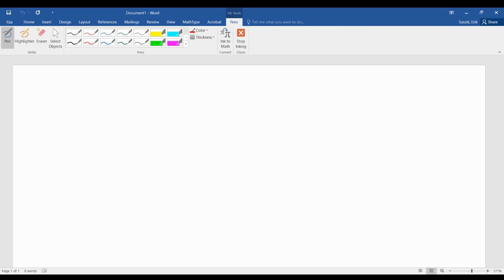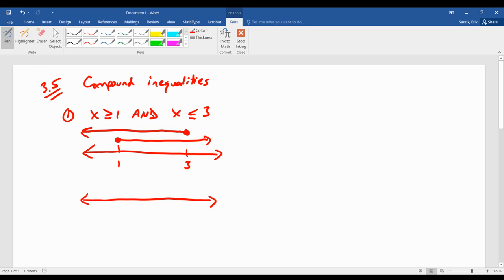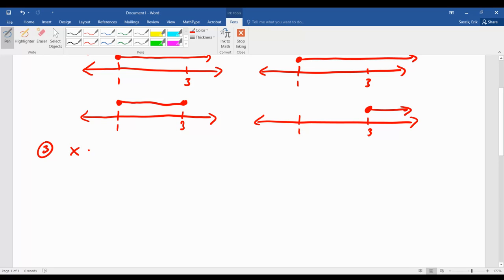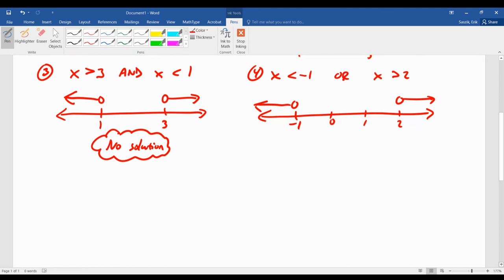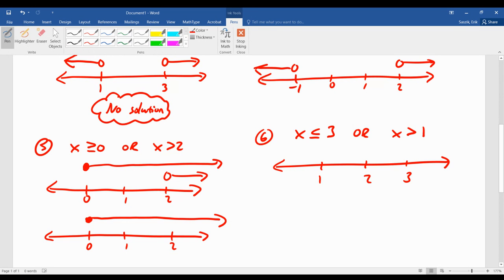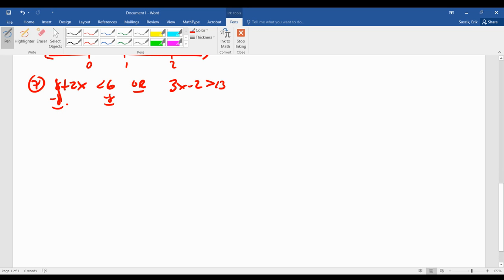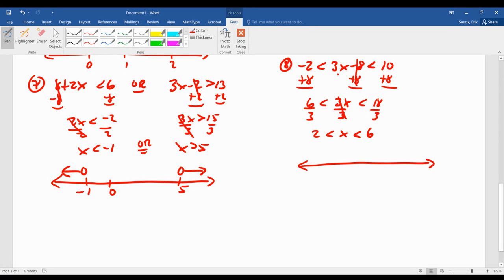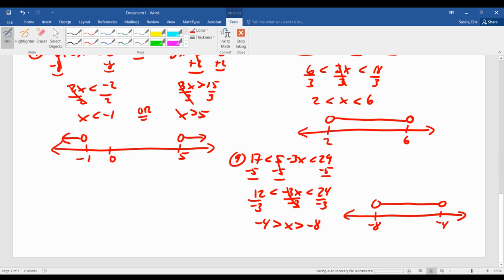Untitled: Sep 30, 2020 11:20 AM